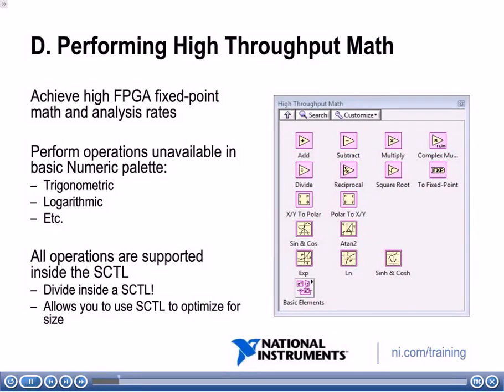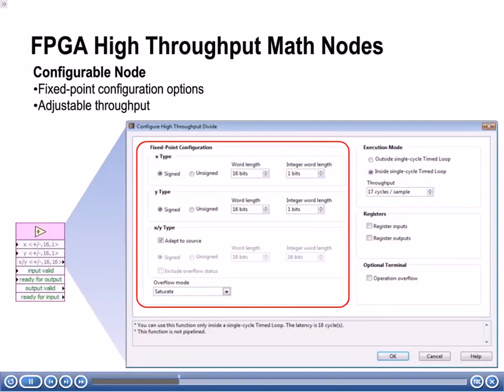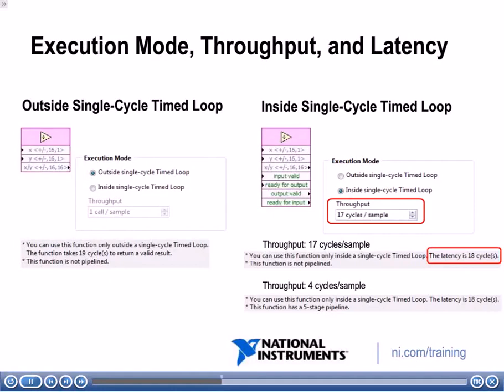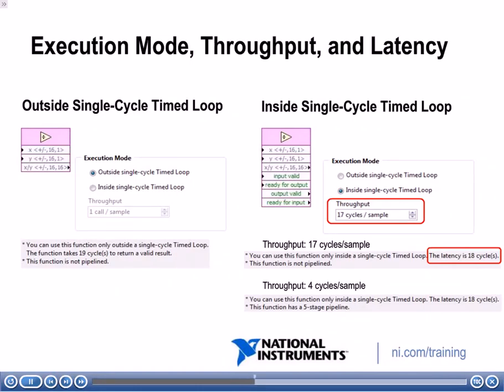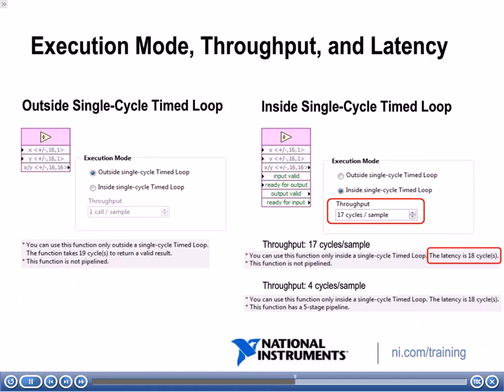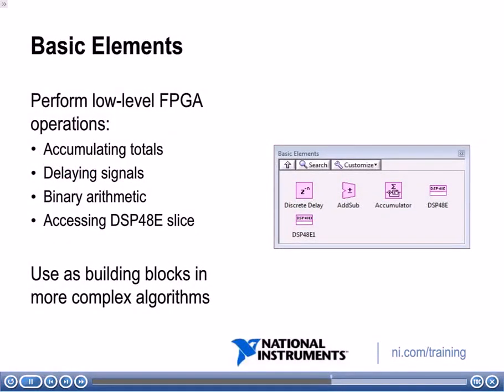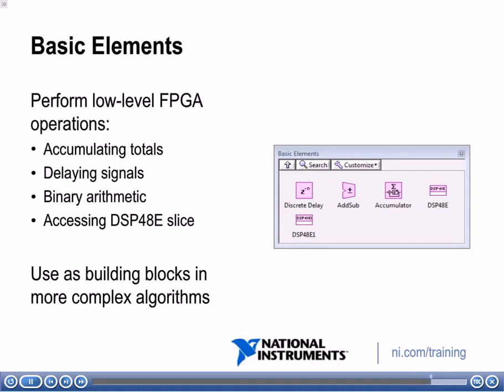NI LabVIEW FPGA Part 67